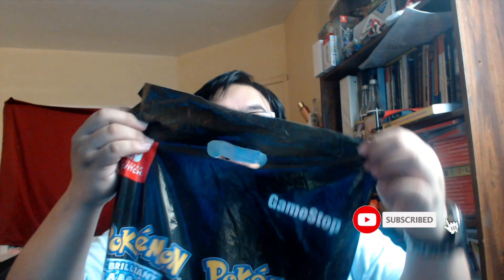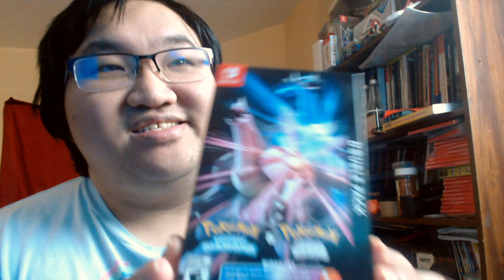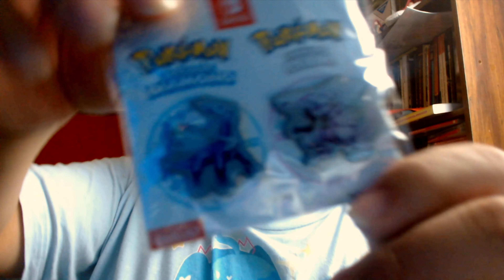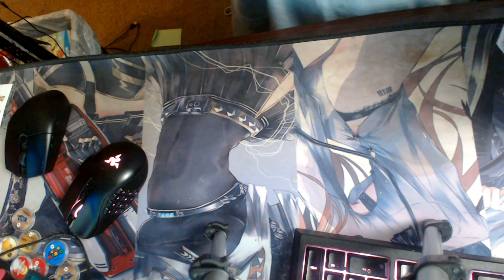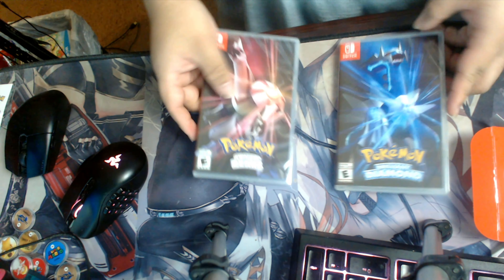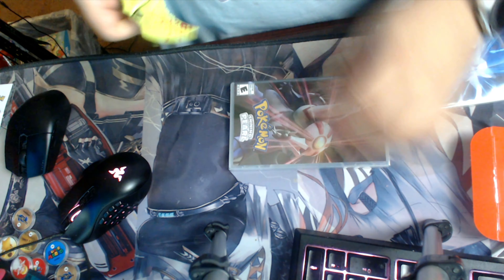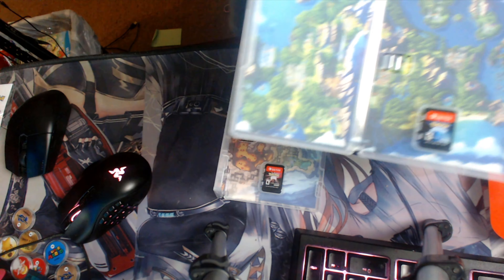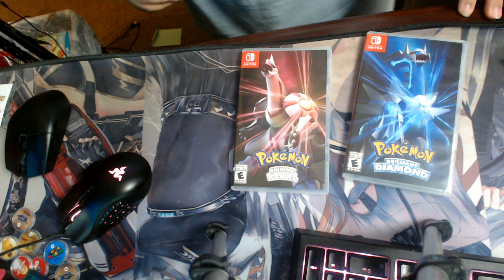Pokémon Brilliant Diamond and Shining Pearl Double Pack Unboxing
Pokémon Brilliant Diamond and Pokémon Shining Pearl are 2021 remakes of the 2006 Nintendo DS role-playing video games Pokémon Diamond and Pearl.
Support Me
Social Media
Music/Copyright
🎼Intro
Song: Tiny Gaint - Harris Heller
🎼Endtro
Song: Ambient Gold - Harris Heller square